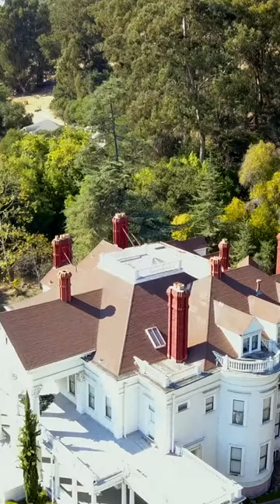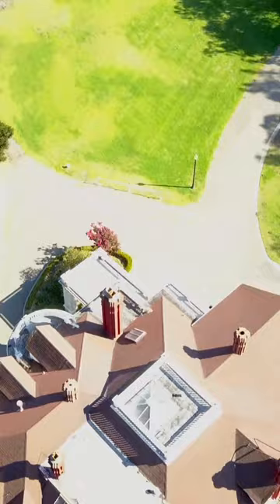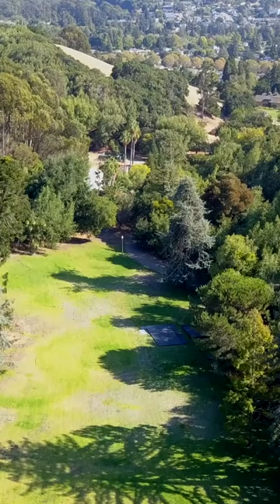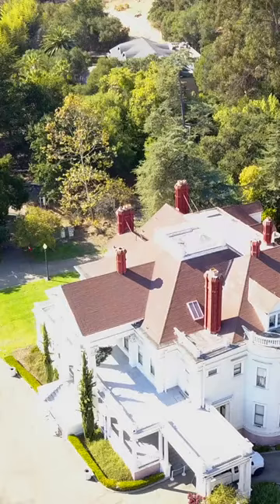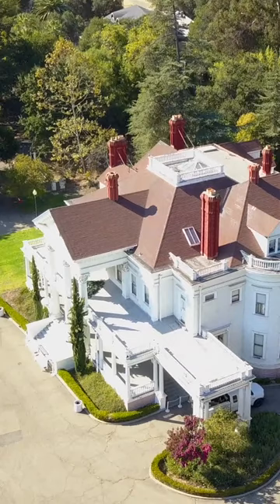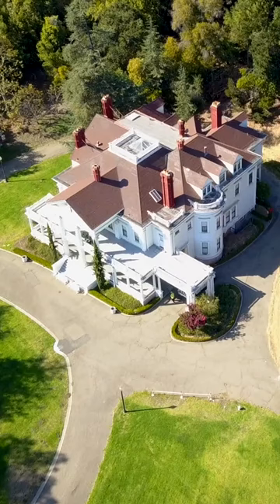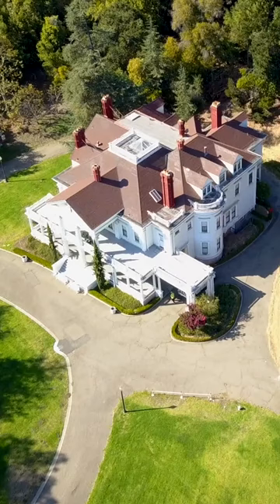James Bond Stacey Sutton house from A View To A Kill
In this video I show stacey suttons house from the james bond film a a view to a kill. stacey sutton house in a view to a kill is a memorable location for James Bond fans as it was where Roger Moores last scene as james bond 007 took place

the house is called dunsmuir hellman historic estate and this is where the filming took place for the stacey sutton home in a view to a kill.

this james bond mansion sits on a large estate and as I always say, you can see why they picked it